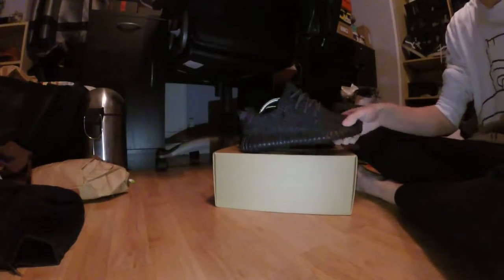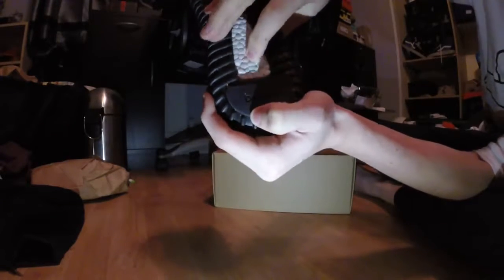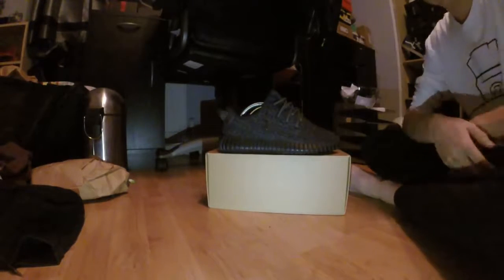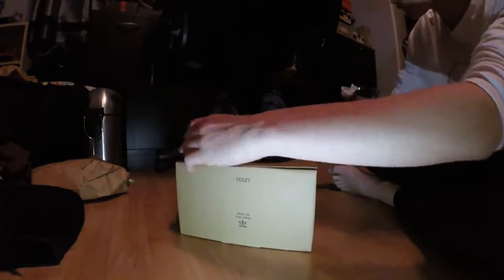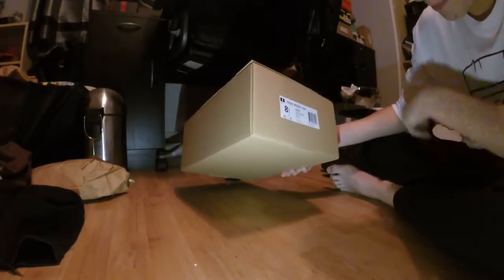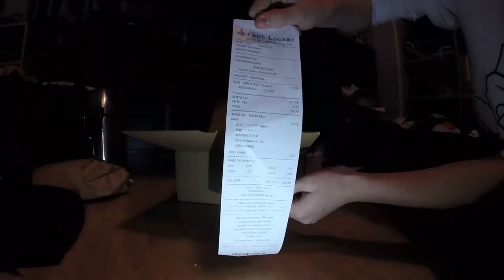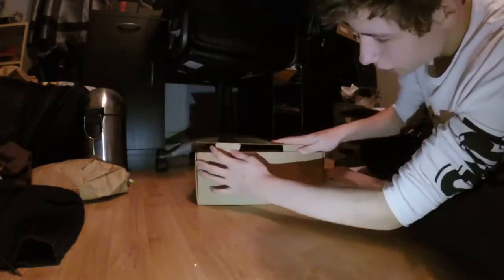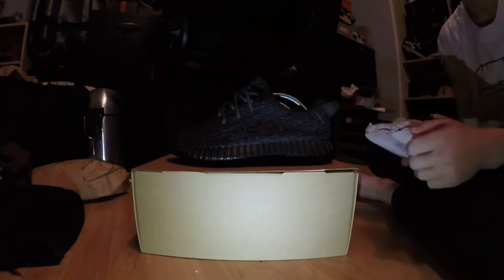Got The Best Adidas Yeezy Boost 350 Pirate Black from Beyourjordans.ca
Christmas Day Sale!
kik: alice10231215
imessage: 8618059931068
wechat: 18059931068